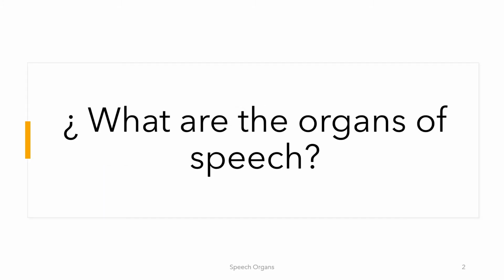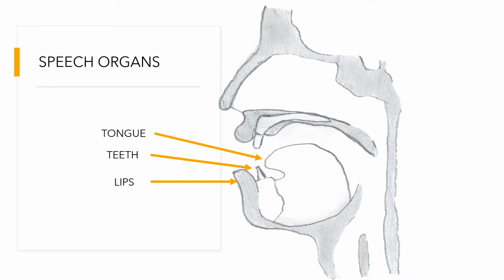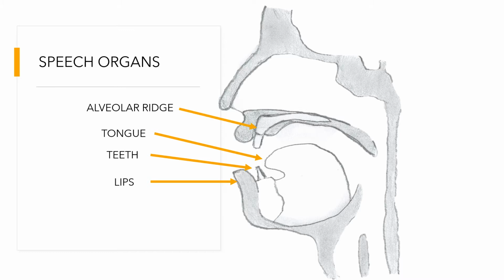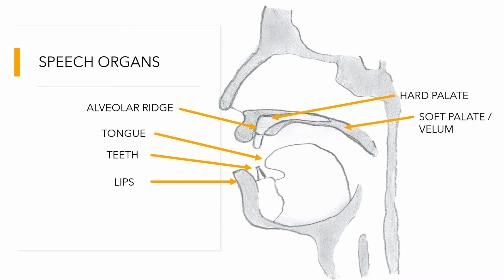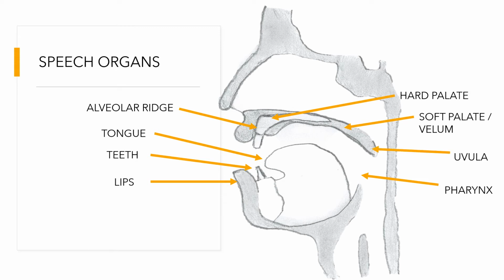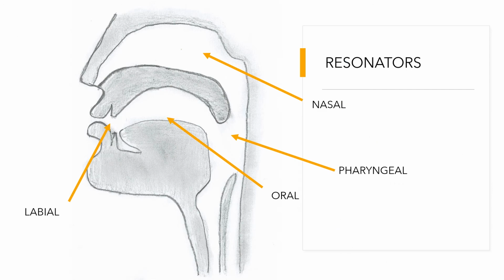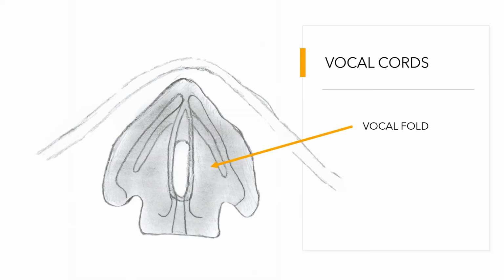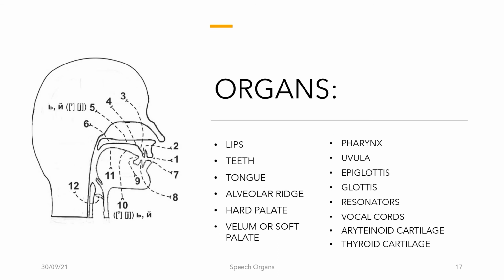Speech Organs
Activity 3, LEI 2021, LEI - Phonetics & Phonology
Juan Antonio Montero Pedroza.